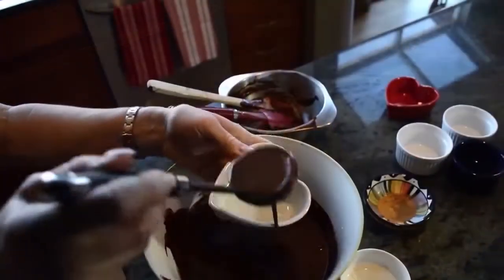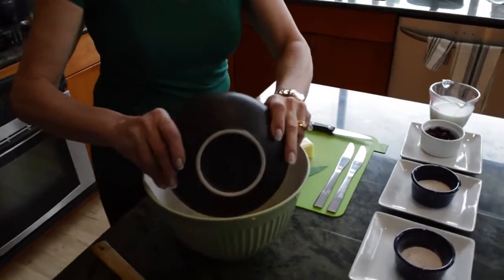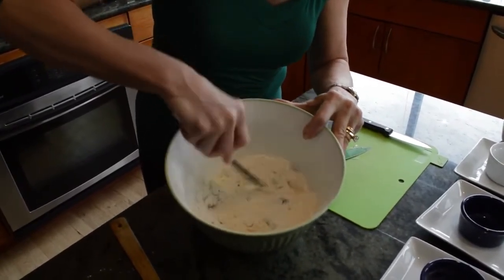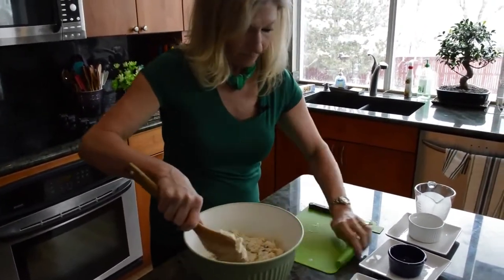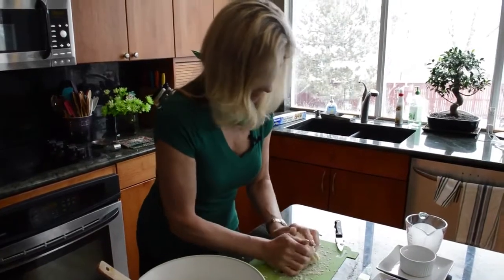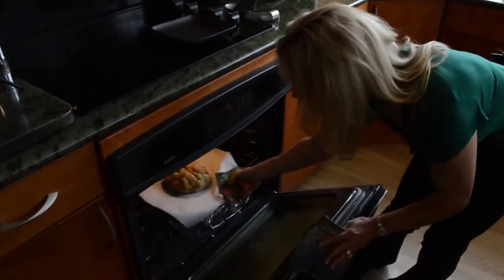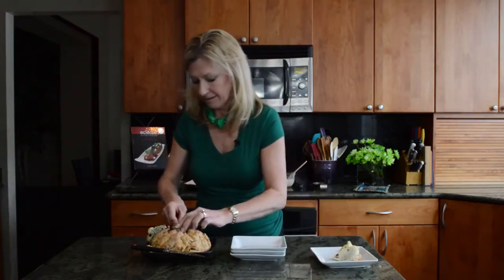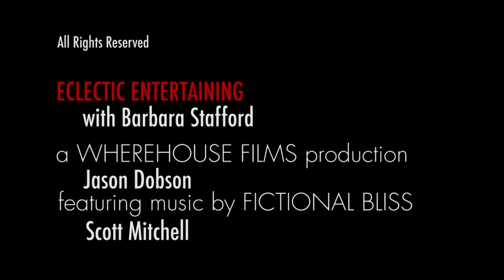Eclectic Entertaining: St Patricks Day Traditional Irish Soda Bread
Celebrate St. Patrick's Day with this easy-to-prepare Traditional Irish Soda Bread recipe.

Follow Eclectic Entertaining for more video recipes and tutorials!